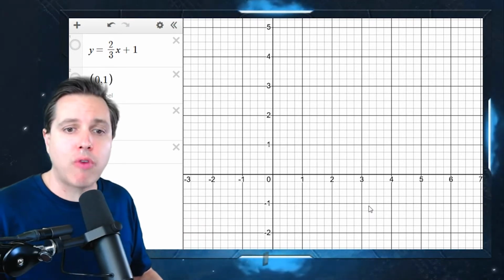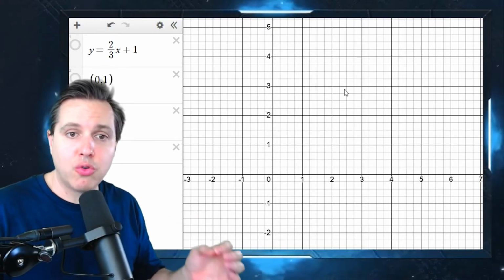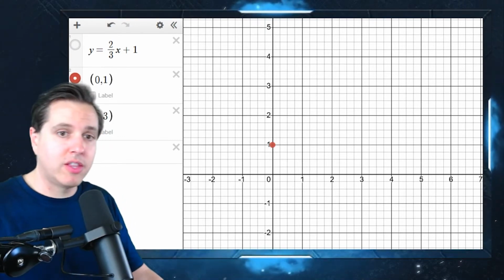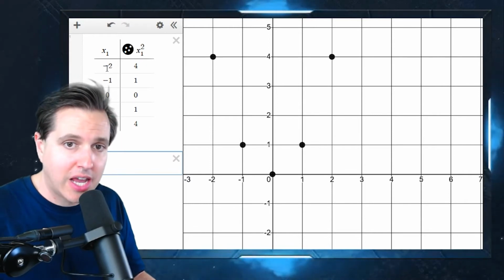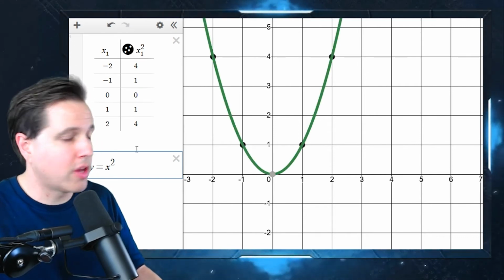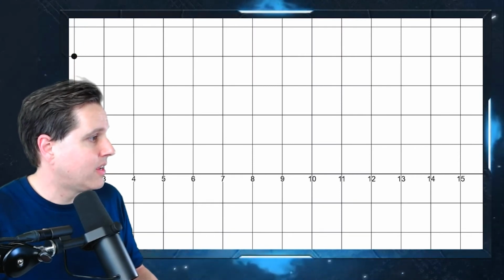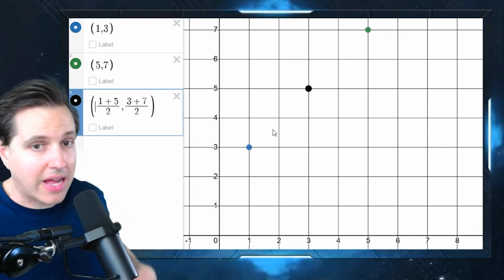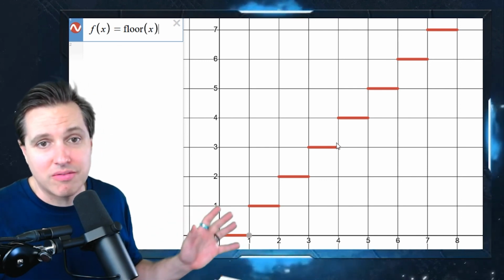VC MV03 Graphing Introduction